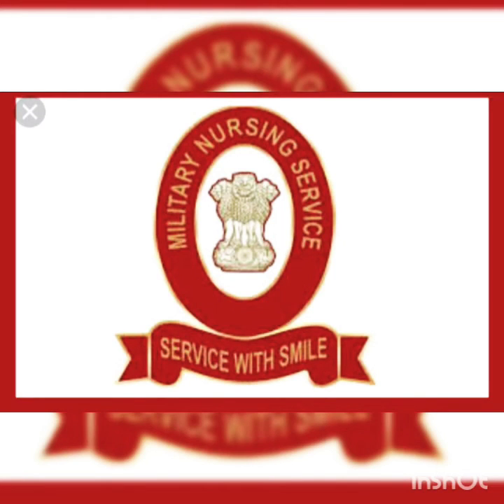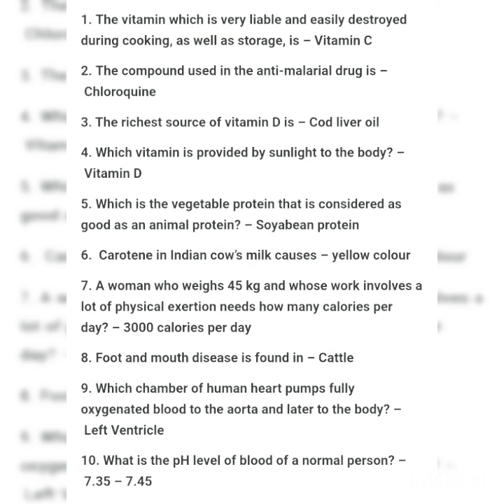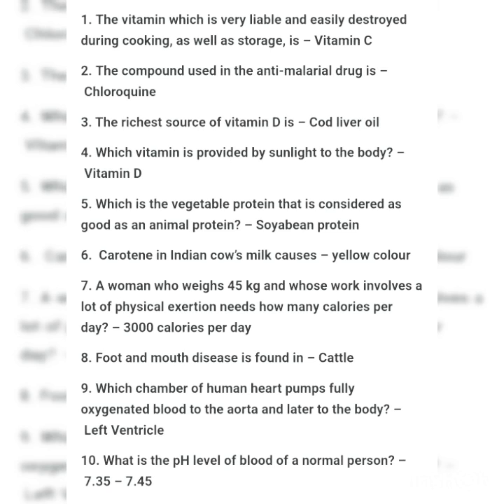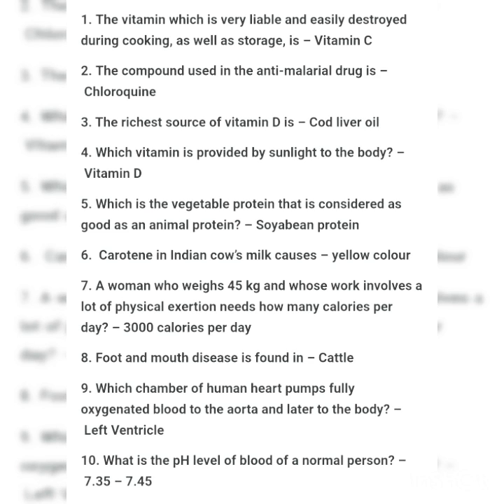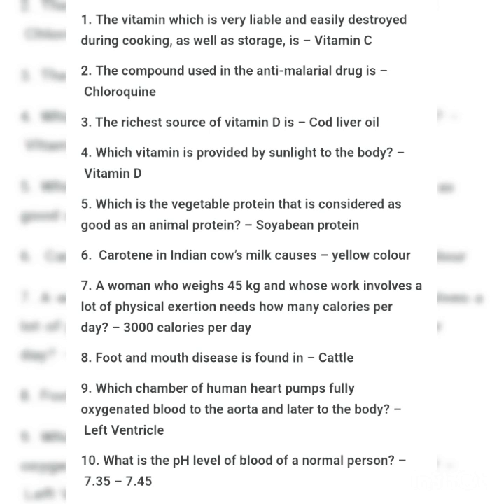Military nursing service top 10 biology important questions